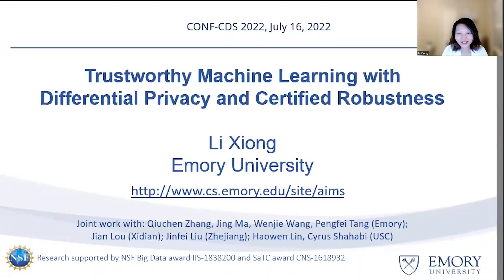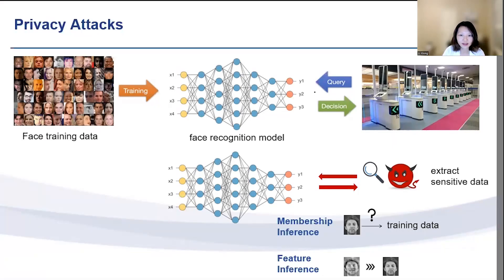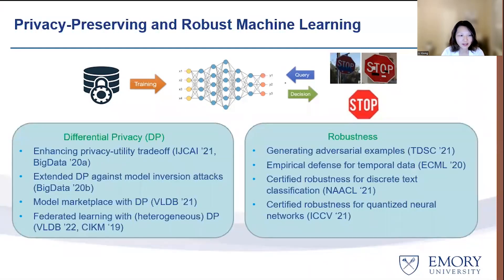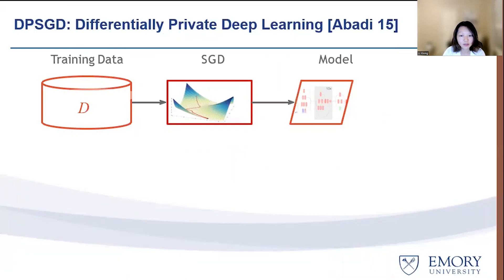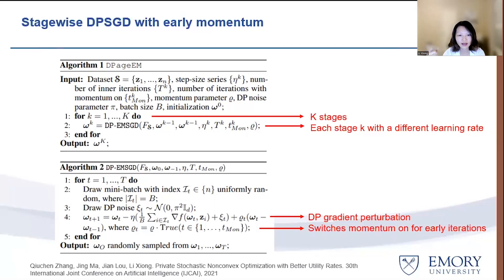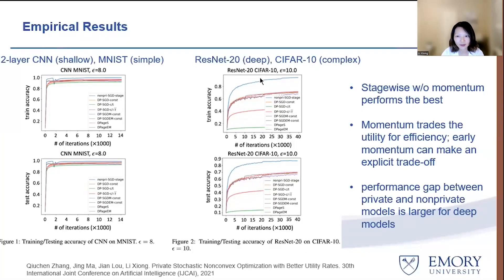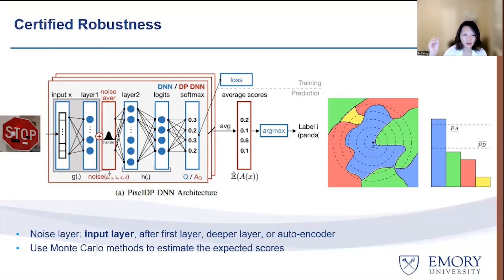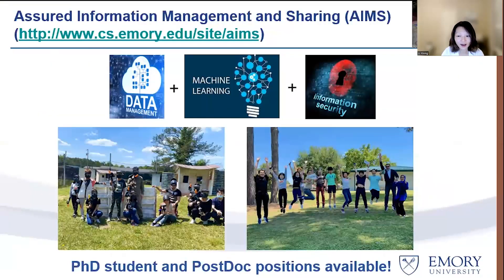CONF-CDS 2022 – Trustworthy Machine Learning with Differential Privacy and Certified Robustness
Keynote Speech: Trustworthy Machine Learning with Differential Privacy and Certified Robustness
Delivered by: Prof. Li Xiong, Emory University